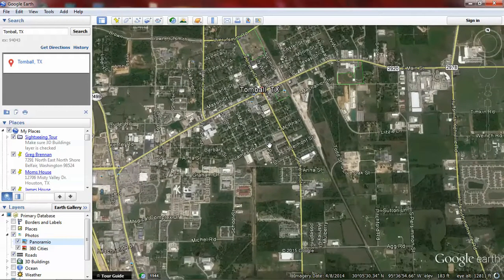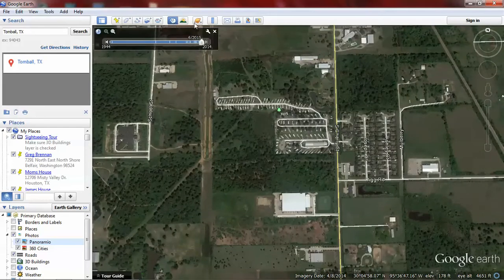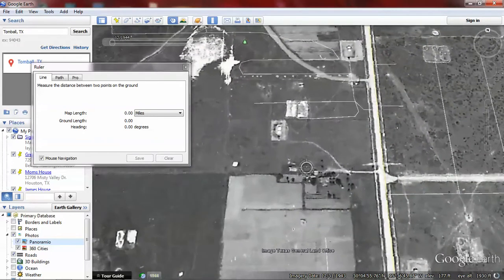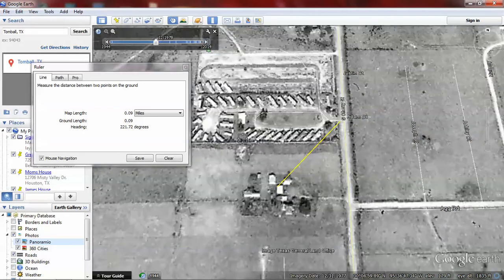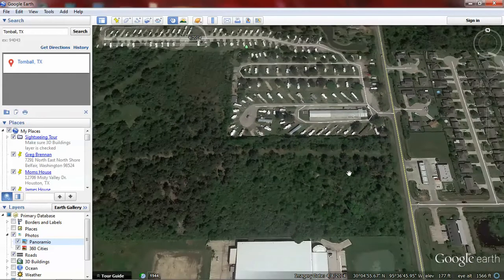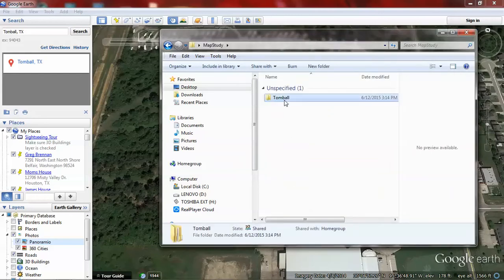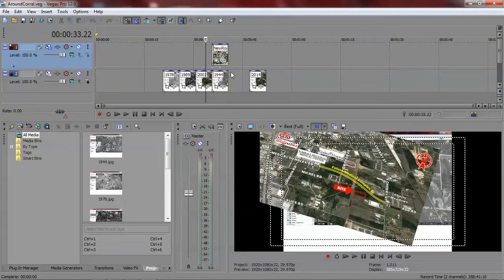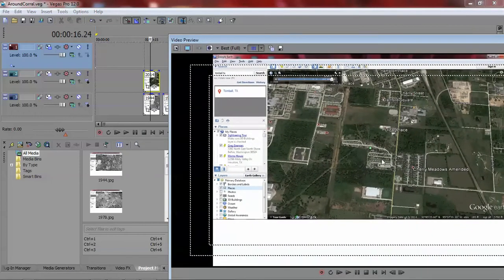Finding Historic Search Locations On Google Earth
This is my method of finding historic locations for metal detecting.